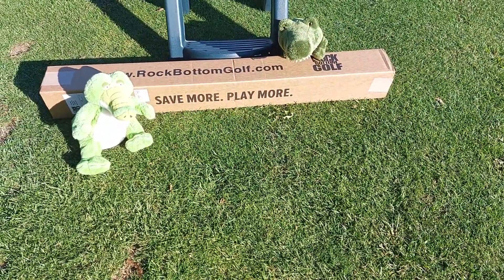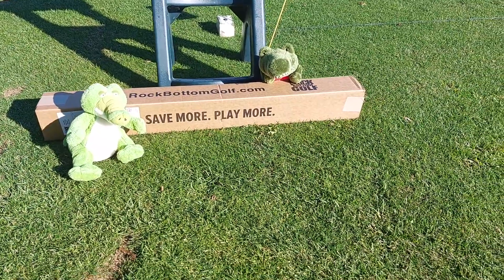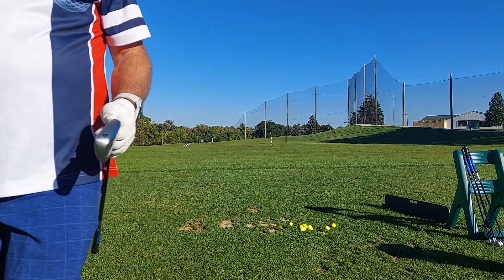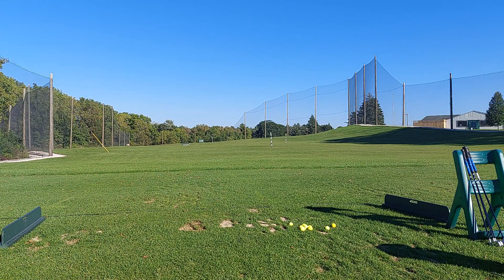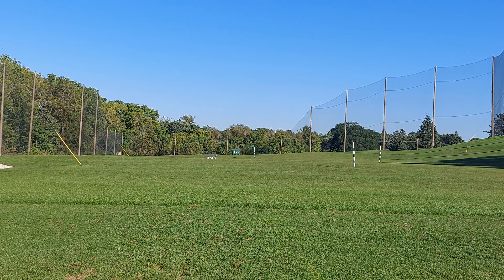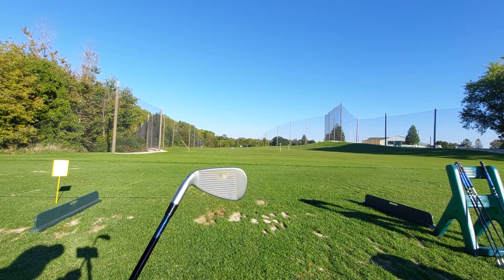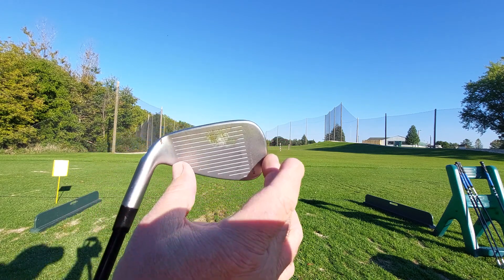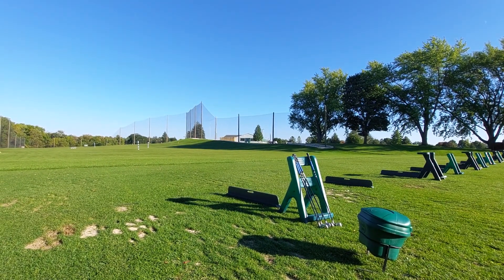ROCK BOTTOM GOLF UNBOXING TOUR EDGE E722 IRONS on the range ¡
Another unboxing video from Rock Bottom Golf online!